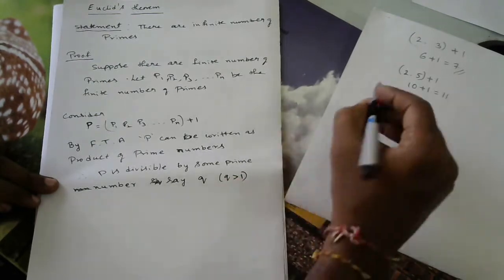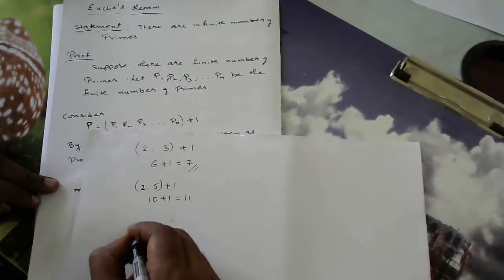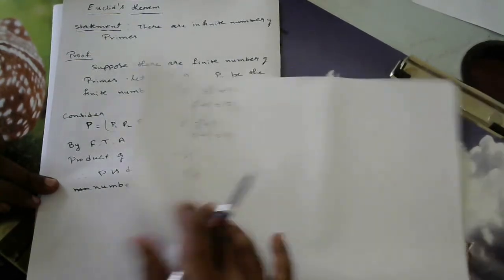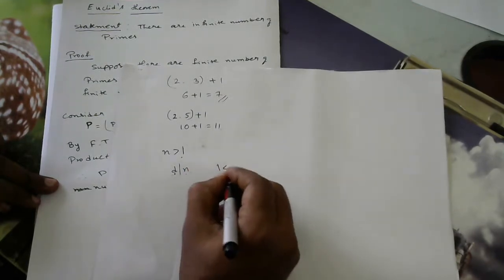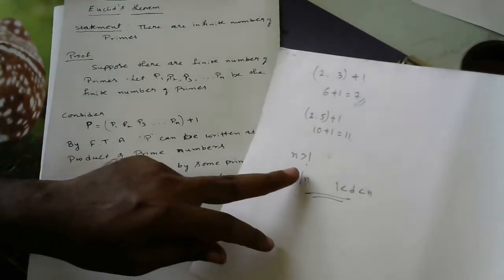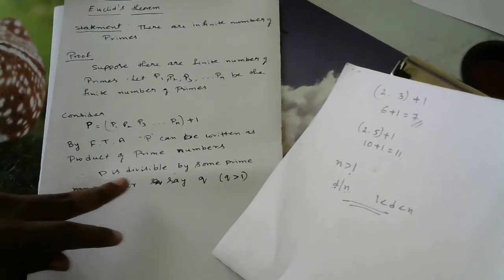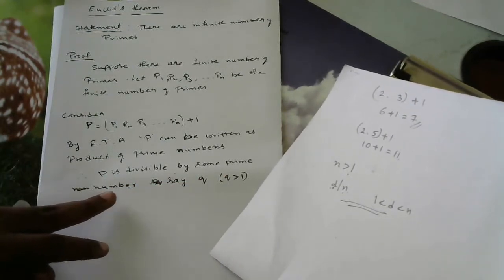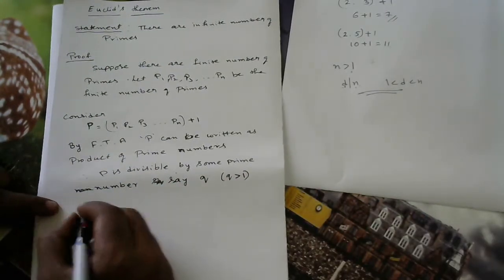Eucids theorem in Number theory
I am uploading videos for Engineering students and shortcut methods to find answers in calculator